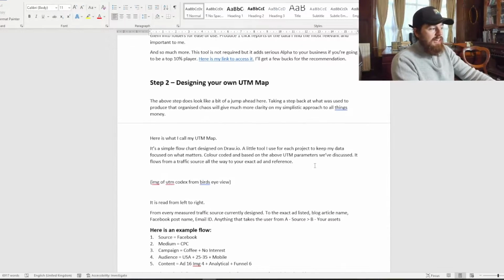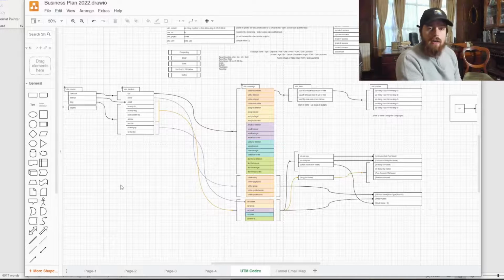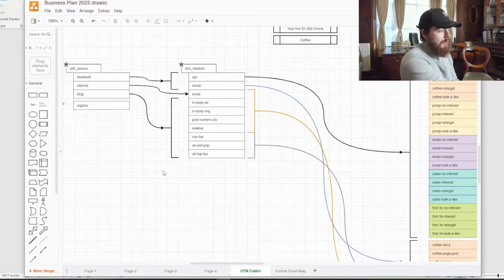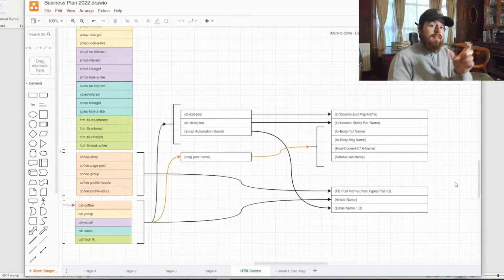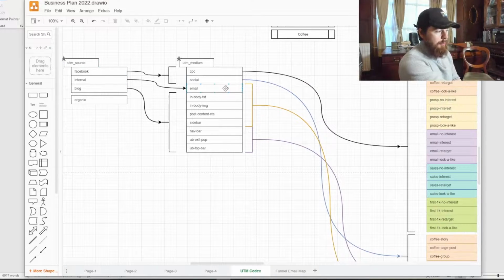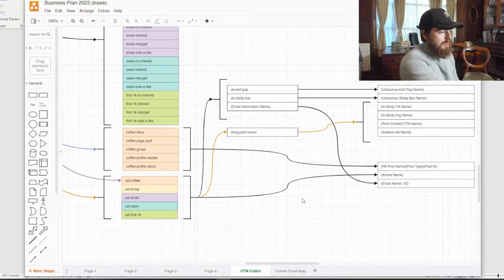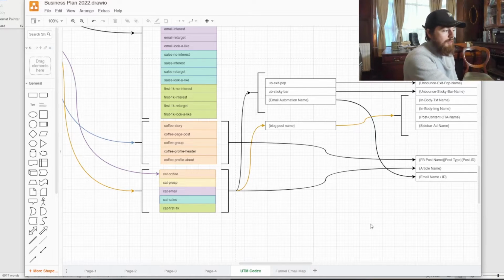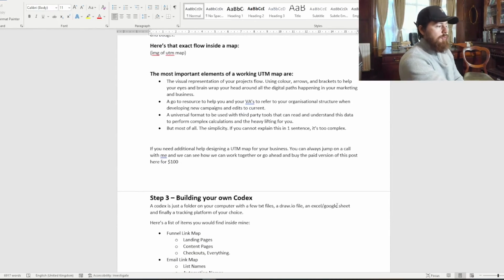How To Visually Track All Your Data | Unspoken 7 Figure Secrets - Part 3 of 5 - Map's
I Help Guys Build Wealth… Using Nothing But What You Have Right Now...

…To design, create and generate side businesses using nothing but daily dedication and a proven list of steps, successfully, since 2016…

Real businesses. Not these sham ‘$1,497 screen recorded payplan accelerator’ trash…